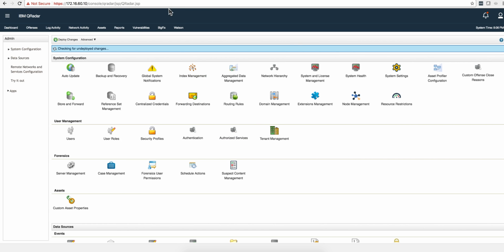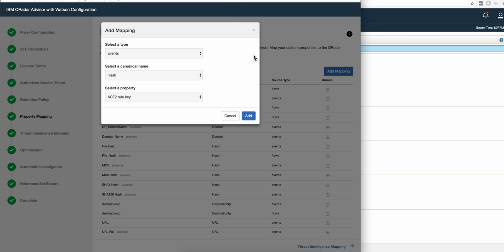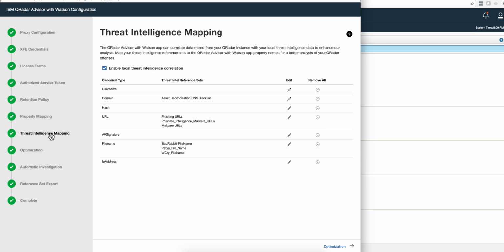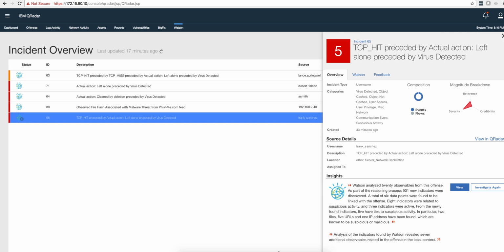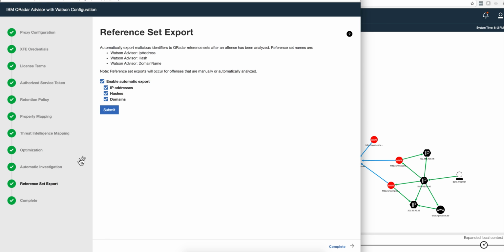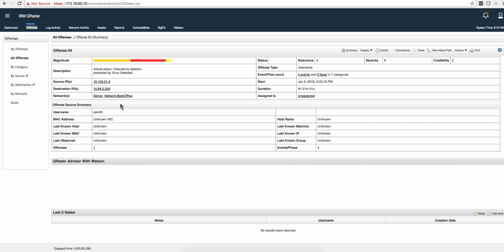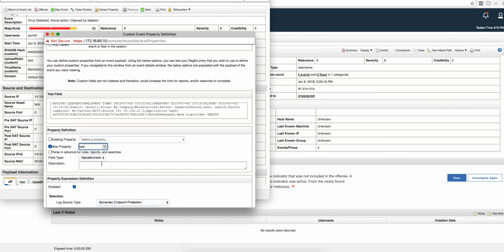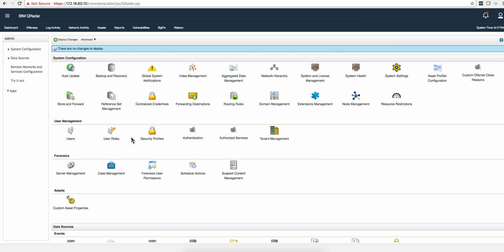QRadar Watson Advisor Configuration